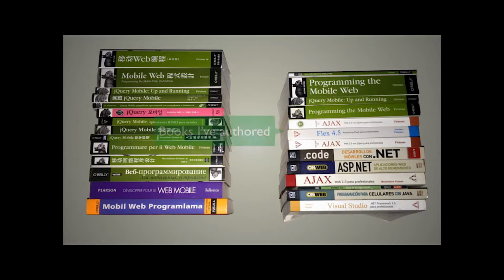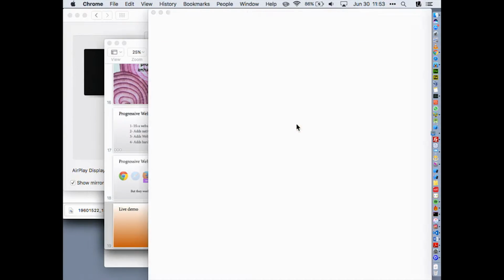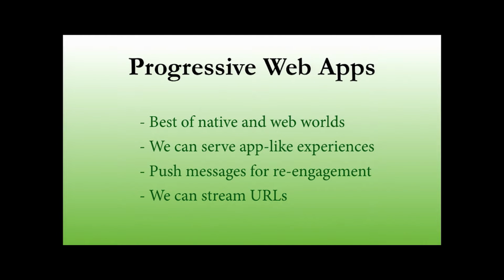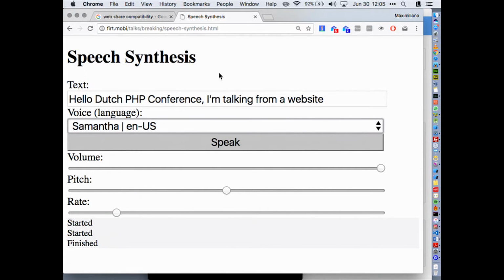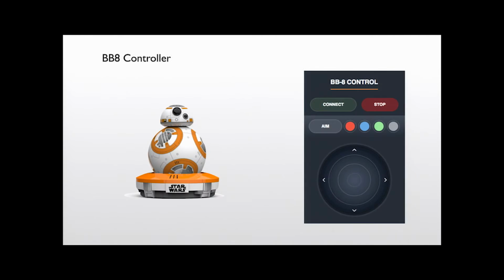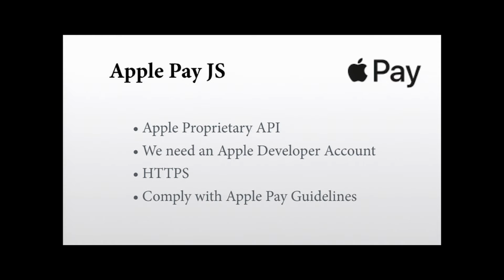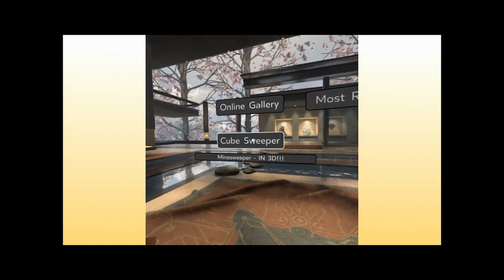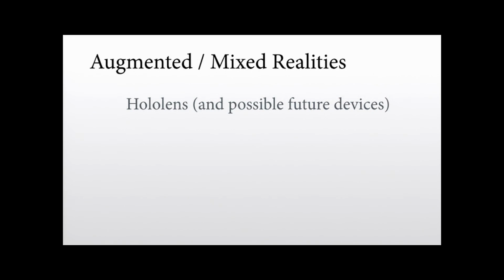DPC2017: Breaking Limits on the Web - Maximiliano Firtman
The browser and PWAs can break today's web limits accessing the Physical, VR and Native App Worlds. Let's see how to integrate your PWAs with native features such as Share dialogs, Apple/Android Pay, Sensors and Bluetooth; and how to add Virtual and Mixed Reality experiences through WebVR.

In this session we will introduce new JavaScript APIs and specs that are now joining the Web and PWAs that let us connect with new worlds, such as the Physical World with hardware, sensors and Bluetooth; the Virtual and Holographic Worlds with WebVR and 360 content; and the Mobile World through device integration in PWAs.

We will cover new JavaScript APIs, such as WebVR, Bluetooth, Payments, Share, Push and more with demos and updated info on current and future compatibility. We will also see current state of hardware APIs that can be used to get data from sensors and what we can do in Virtual and Mixed Reality devices with devices on-stage, such as on HoloLens, DayDream, and Oculus.

We will make live demos that attendees will be able to test on their own devices while attending the session.